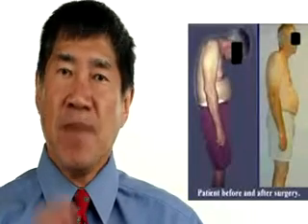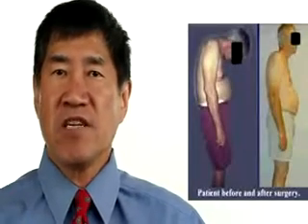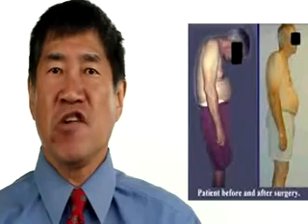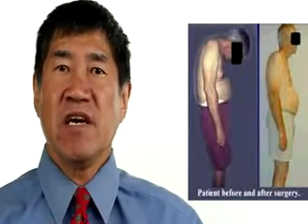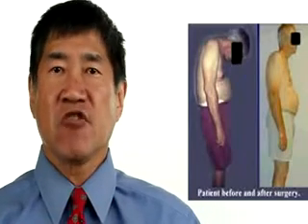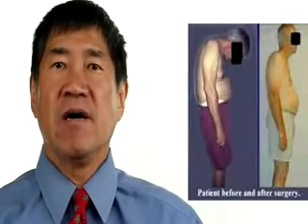Are you at risk for the complications due to ankylosing spondylitis? Discover what they are...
Are you at risk for developing ankylosing spondylitis?  A lot of people this that ankylosing spondylitis in not a serious form of arthritis.
Ankylosing spondylitis (AS) is an inflammatory form of arthritis that preferentially attacks the spine.  Many people are under the impression it's one of the less serious forms of arthritis. Uh-uh.  Unfortunately, it has a number of potential complications associated with it.  These include:
Acute eye inflammation, termed "uveitis", in one-third of patients.  Symptoms include pain, redness, blurred vision, light sensitivity, and if left untreated, blindness.
1. Osteoporosis occurring in a significant number of patients.  This is a condition where the bones become brittle and more likely to fracture.
2. Approximately 10-15% of patients have inflammatory bowel disease such as Crohn's or ulcerative colitis.
3. Skin involvement occurs in as many as a quarter of patients.  The most common skin condition is psoriasis.
4. AS can lead to conduction abnormalities in the heart as well as inflammation of the aorta.
5. Fibrosis of the lungs can cause restrictive lung disease,
6. Neurologic complications are due to compression of the spinal cord and can be life-threatening.
7. Long term ankylosing spondylitis can cause a condition called amyloidosis of the kidneys leading to kidney failure.  Comment: Not such a benign condition is it?